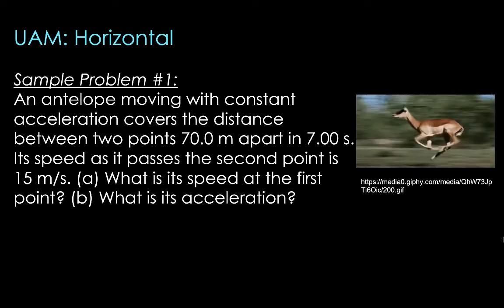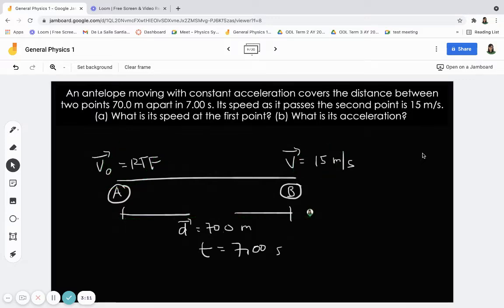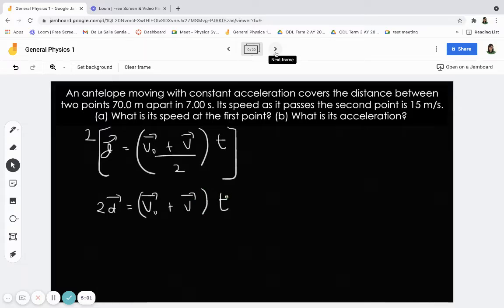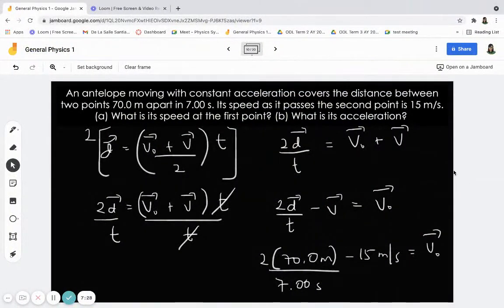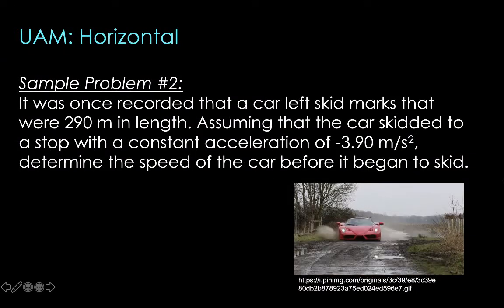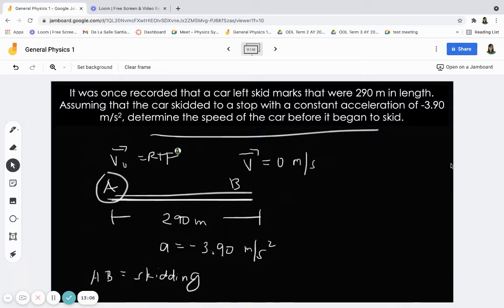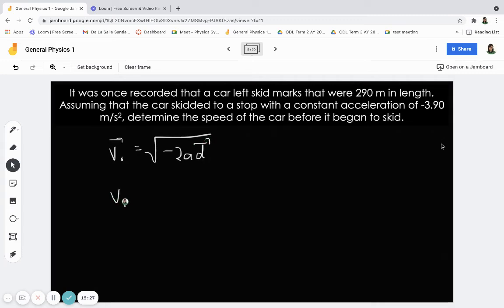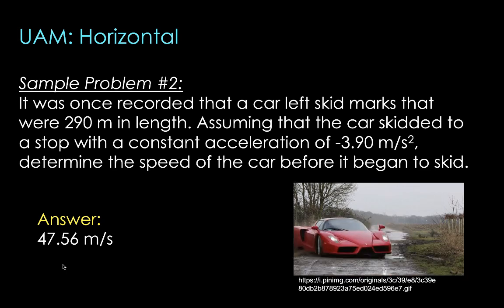Uniformly Accelerated Motion (UAM) along the Horizontal | Problems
This video discusses sample problems on uniformly accelerated motion (UAM) along the horizontal.